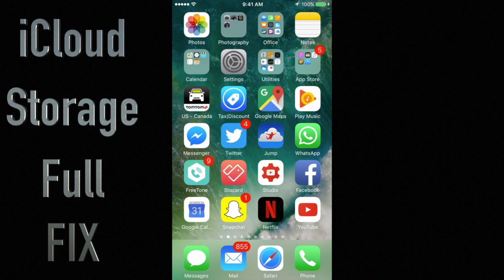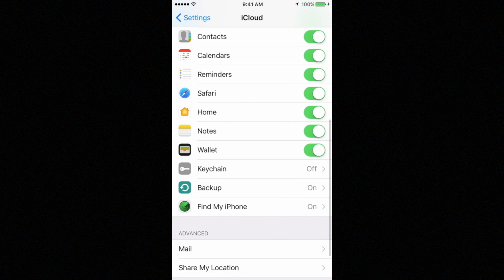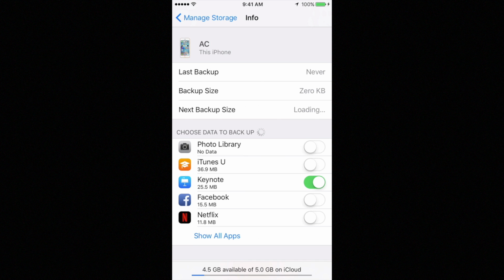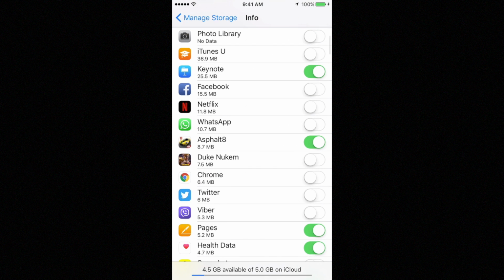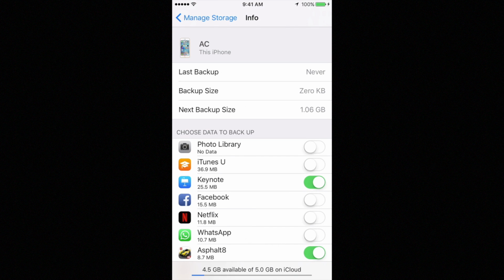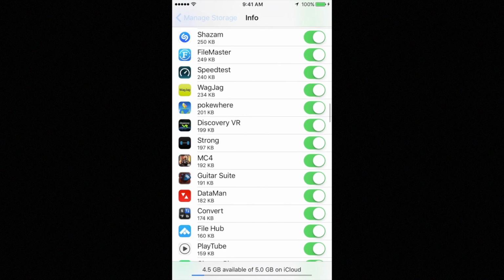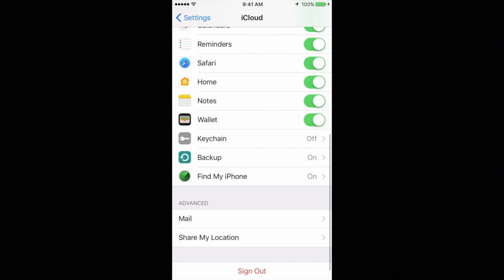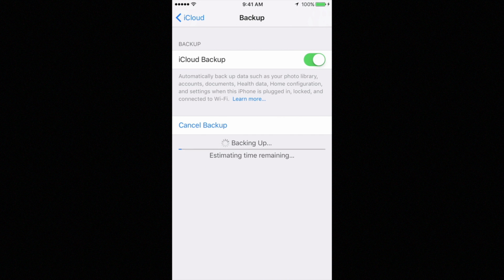iCloud Storage Full : How to Free up iCloud storage space on iPhone iPad iPod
Can't backup because storage is full, here you can see how to never run out of room in iCloud , keep it at 5gb max on your iPhone iPad iPod